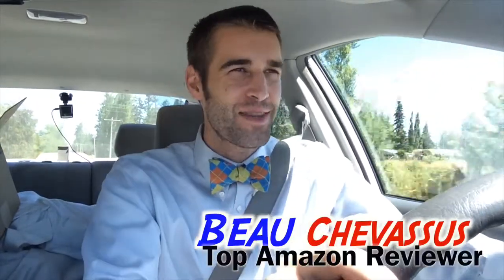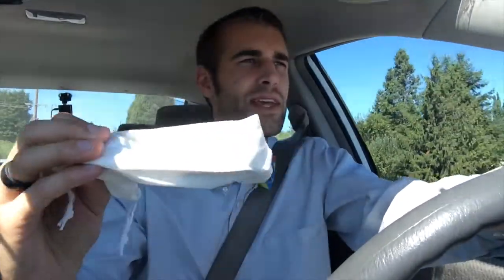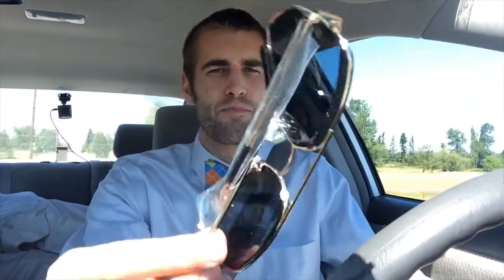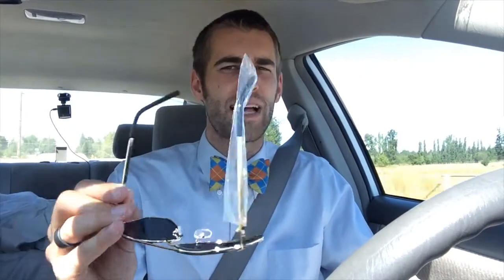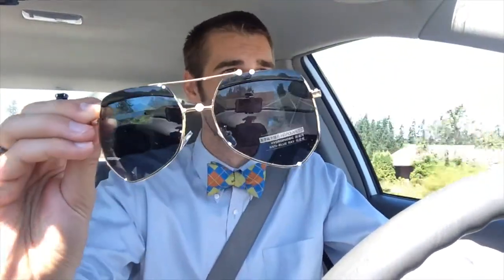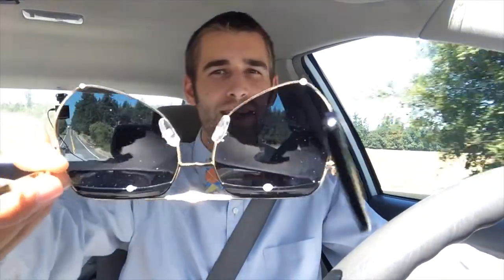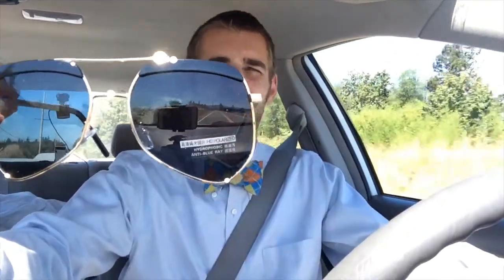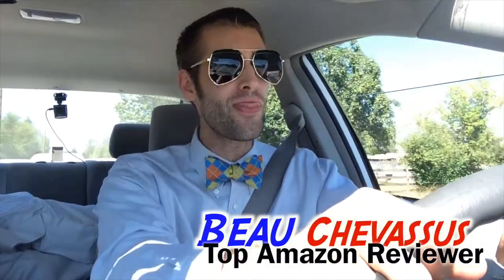★★★★★ noUV GRAY ANT STYLE Polarized Sunglasses - Amazon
🎬 Video Review 🎬

✏️ Plus Bonus Top 5 Beau Thoughts:

1⃣ Definitely not your typical gas-station sunglasses. Very quality feel to them, especially for the price.
2⃣ Rigid build; the support all around the frame is very sturdy compared to other sunglasses I've tested. These would work well for motorcycling.
3⃣ Top bar-shade is helpful for super-bright sun. (see video)
4⃣ Gold metal is shiny and quality looking.
5⃣ Comes with a soft pouch to wipe off finger prints.

Hope this is helpful! Note the company sent me this product to demonstrate on video and offer my personal opinion. I don't work for them, nor am I paid anything that might sway my personal opinion of this product's performance.

👍 Yes, absolutely.